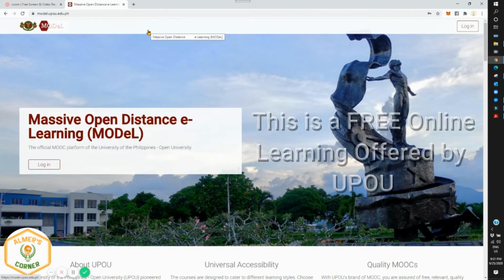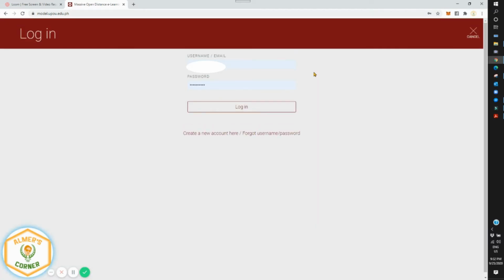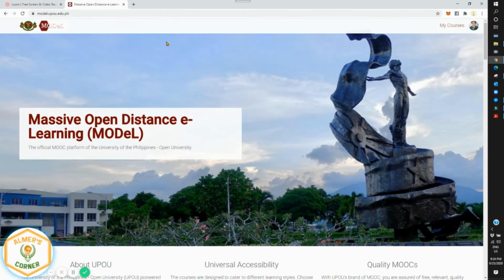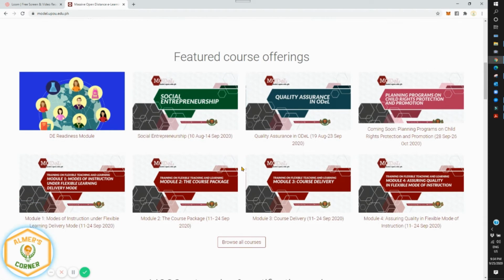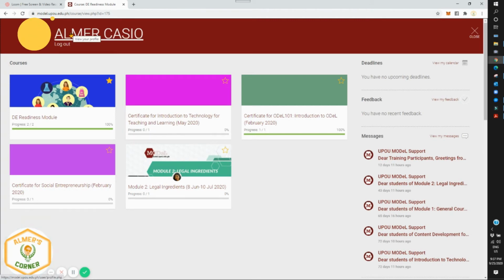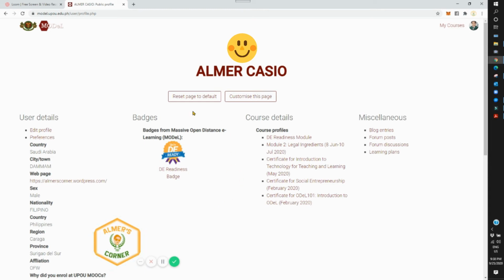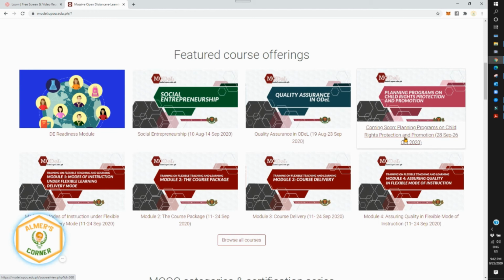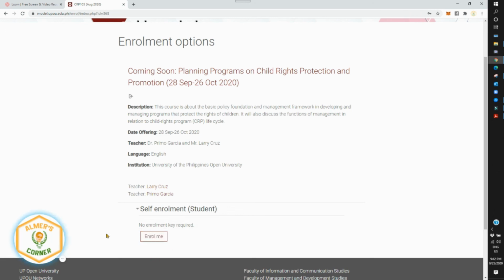Absolutely Free Online Course: Demo guide for beginners. Enroll now!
This video will help those who aspire to enroll during COVID19 pandemic thru online learning offered by University of the Philippines Open University (UPOU) thru the Massive Open Distance e-Learning (MODeL) platform.